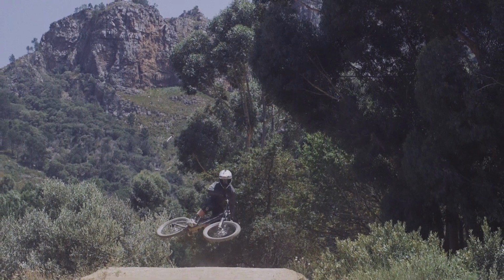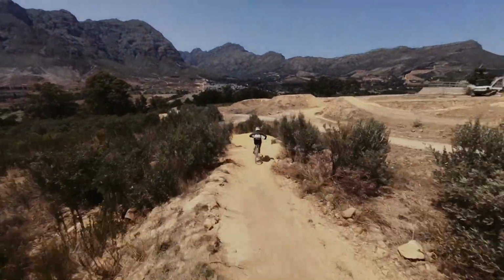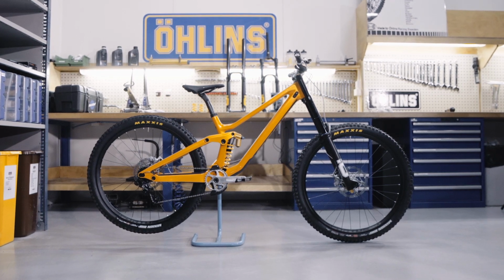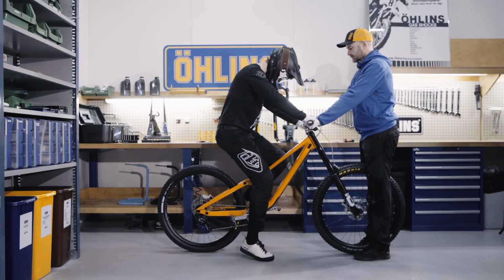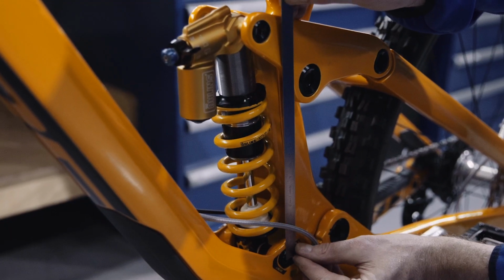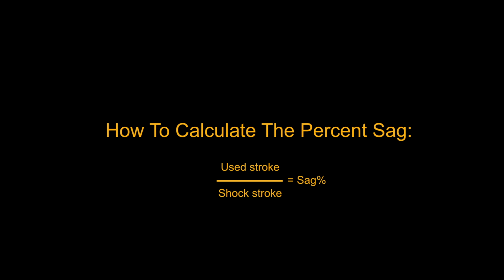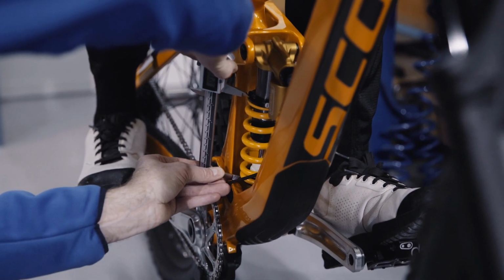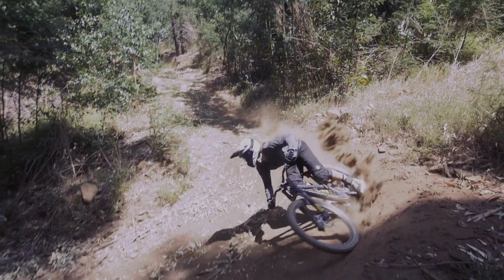MTB - How to set up your downhill bike with a TTX22m shock and a DH38 Race fork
To get the best performance and comfort out of your suspension it is important to set it up correctly. In this video, we will show you how to do an initial set up. The goal is to find a good balance between the front and rear on your bike. Once you found a good balance you start to use the click on the suspension to fine-tune performance. Always use the trails for testing and tuning your suspension, not a parking lot.